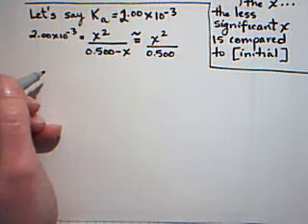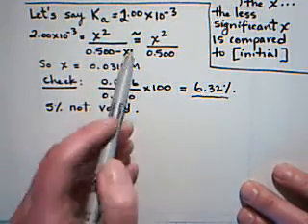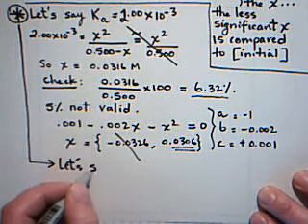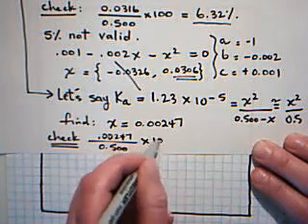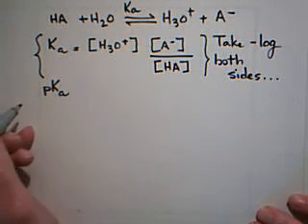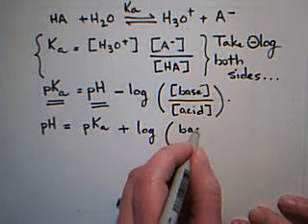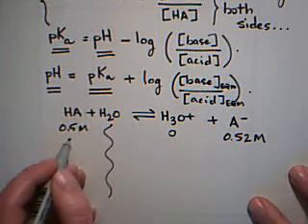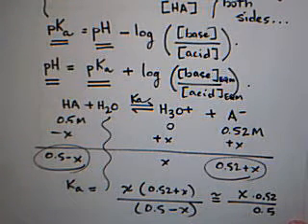5% rule part 2 and how it is used in the HH buffer equation